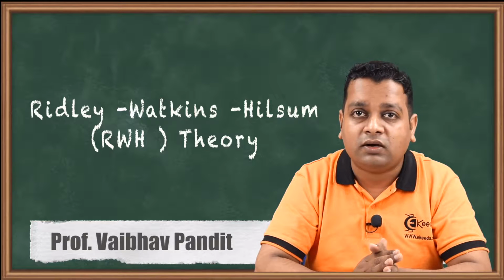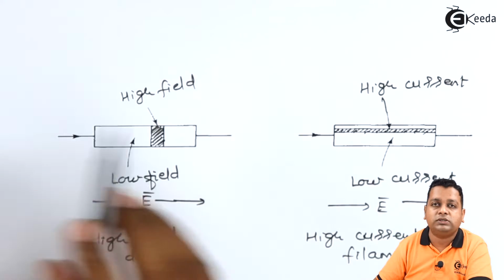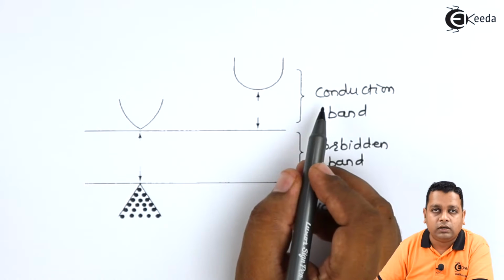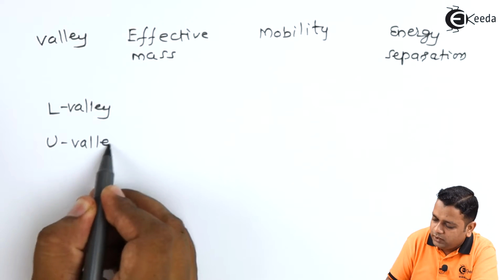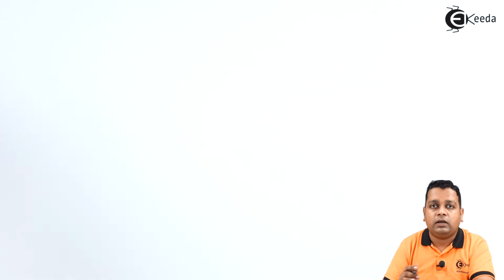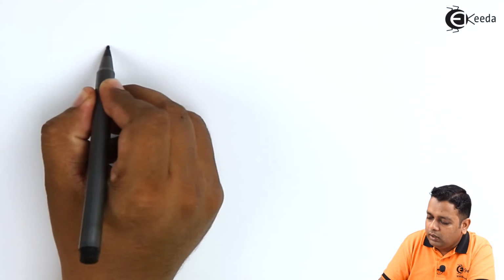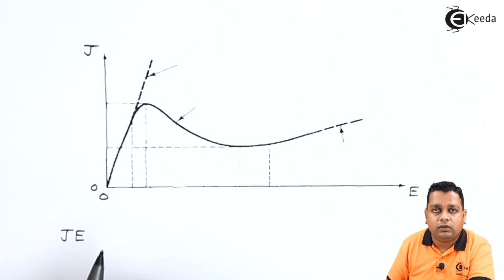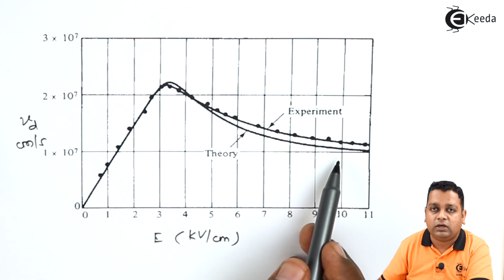Ridley Watkins Hilsum (RWH) Theory - Transferred Electron Devices - Microwave Engineering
Video Name - Ridley-Watkins-Hilsum (RWH) Theory

Chapter - Transferred Electron Devices

Happy Learning!